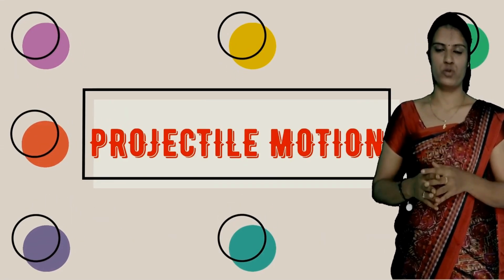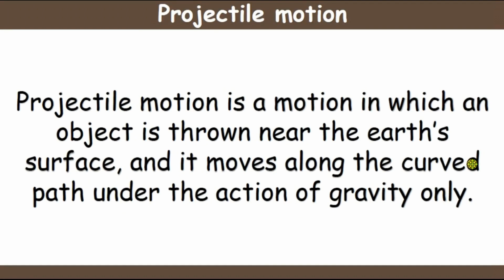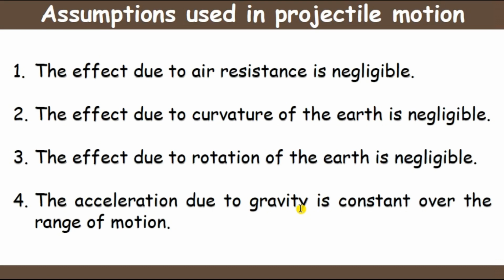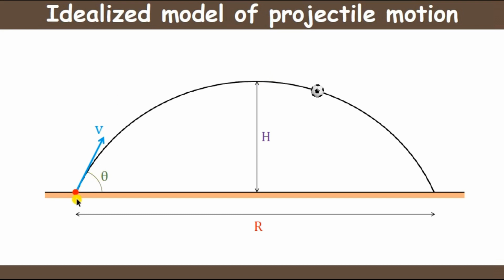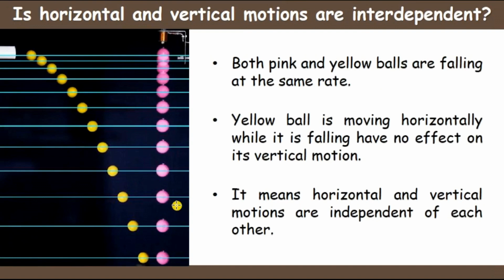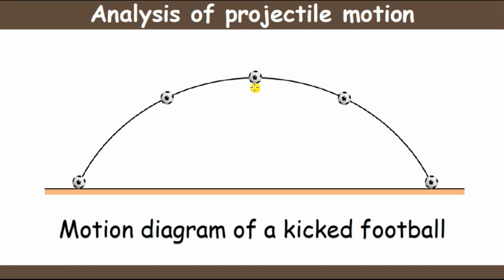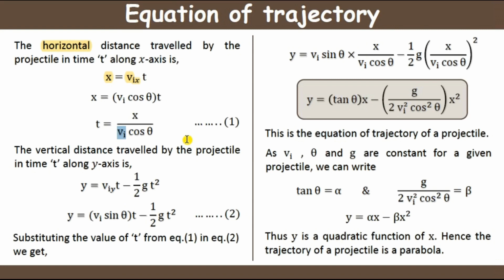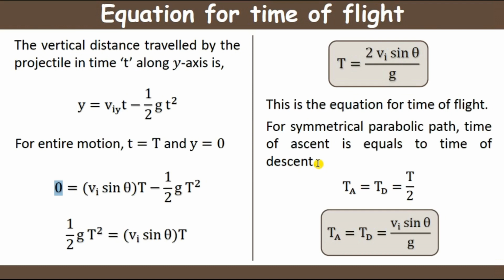Motion In A Plane Part 4 Projectile Motion